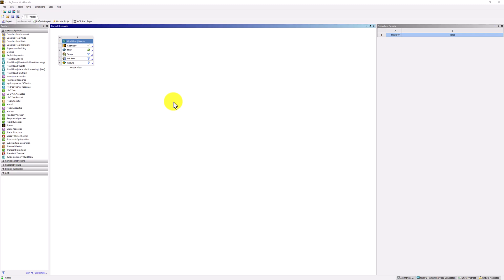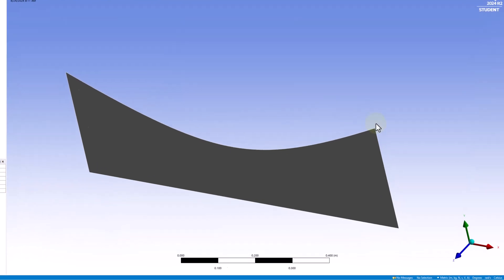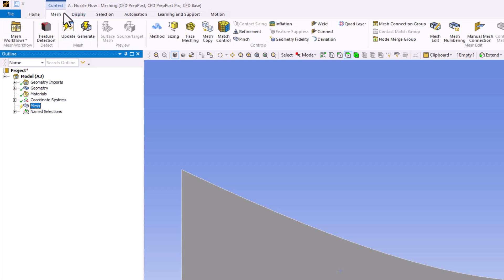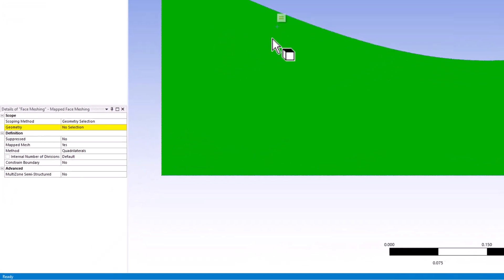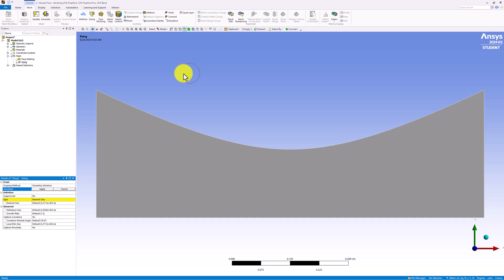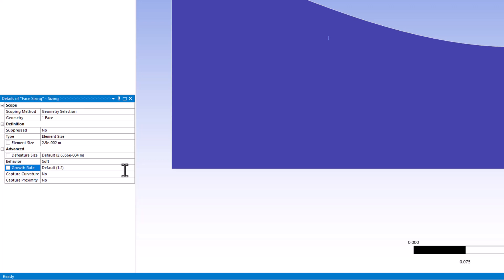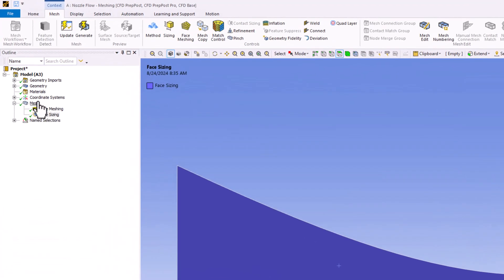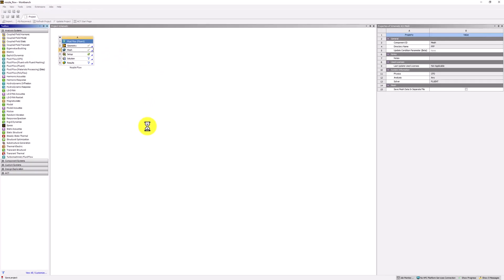Mesh | Compressible Flow in a Nozzle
This video contains a tutorial of the mesh creation for the Ansys Fluent learning module